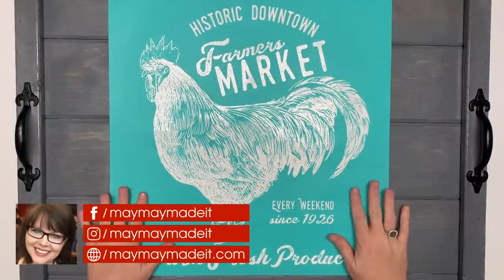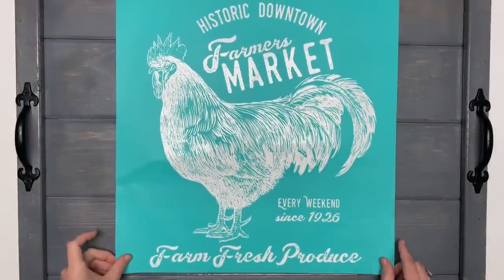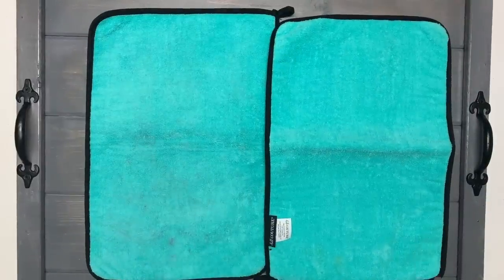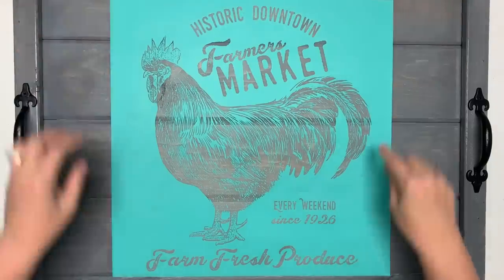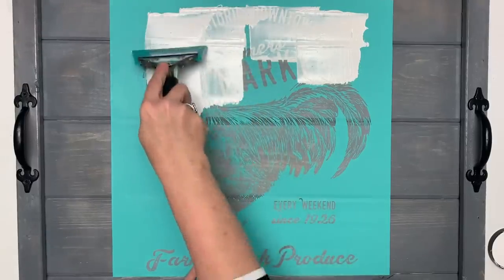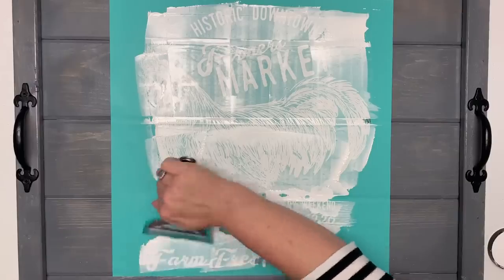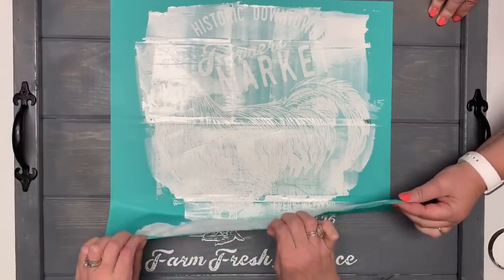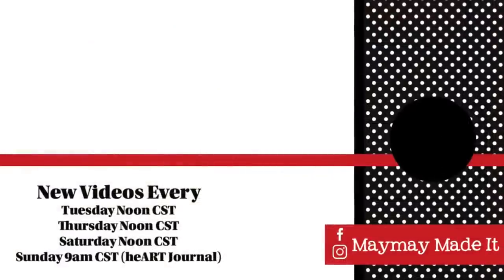Chalk Couture | The Great Erase Stove Cover Edition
*For more information on joining my Chalk Couture team or purchasing any of the products I used today please